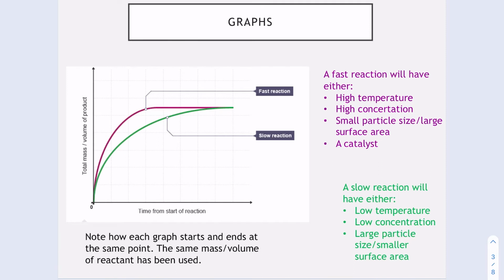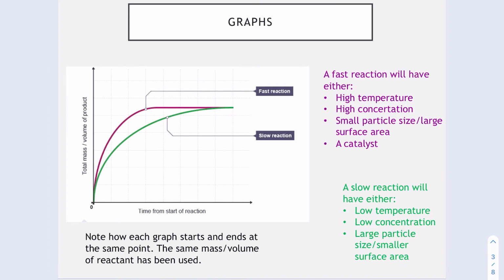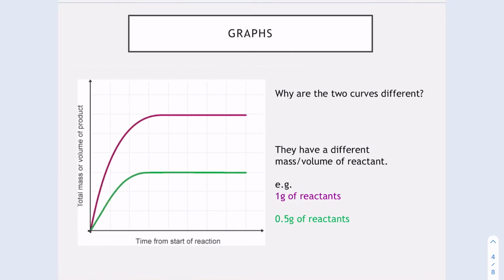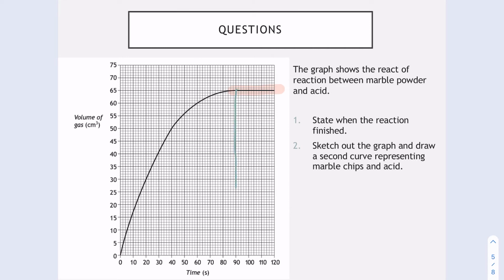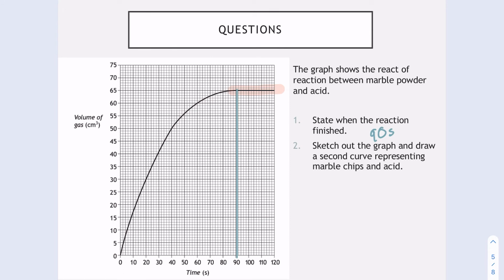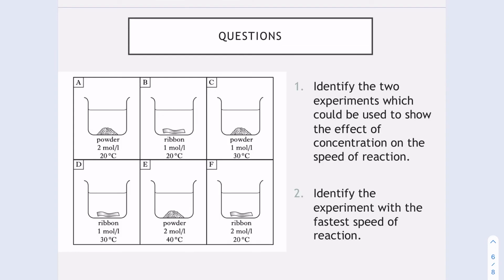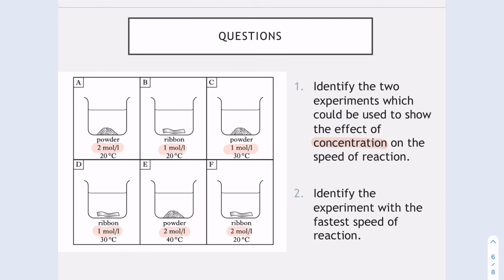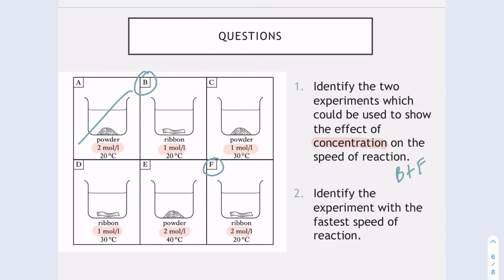National 5 Chemistry - Rate of Reaction Graphs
Analysing graphs for N5 rates